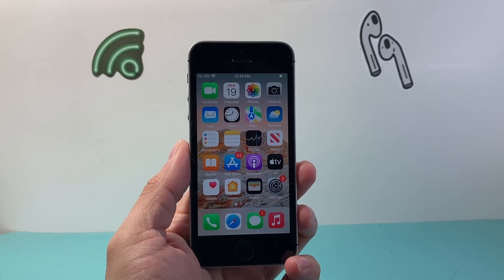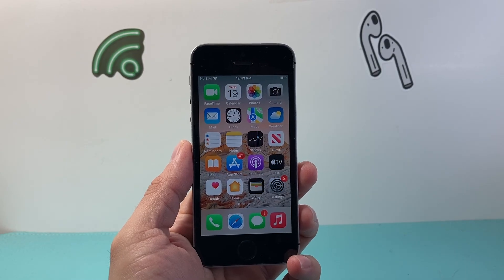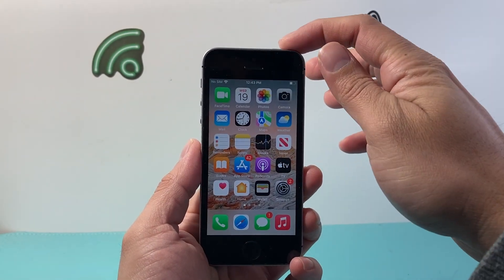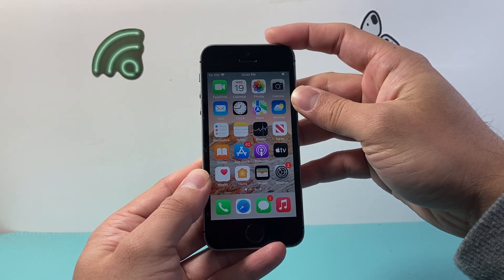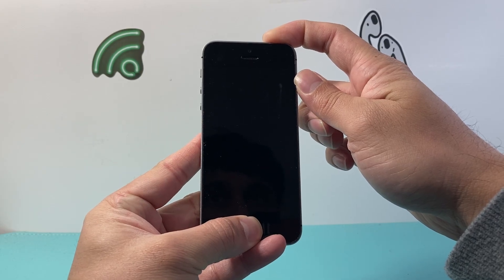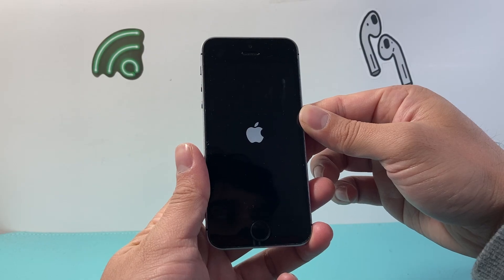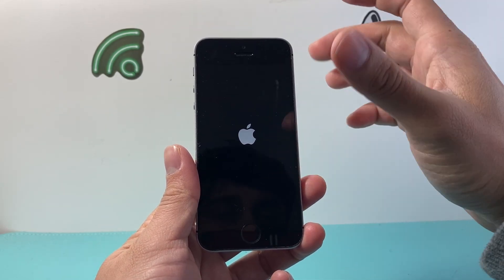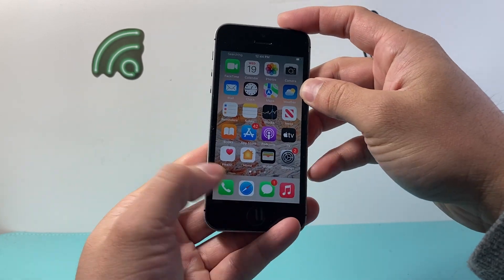How To Force Restart iPhone SE 1st Gen?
Here's how to force restart iPhone SE 1st Generation!